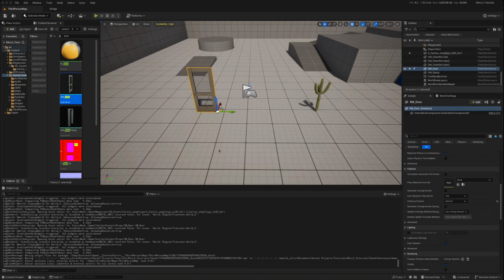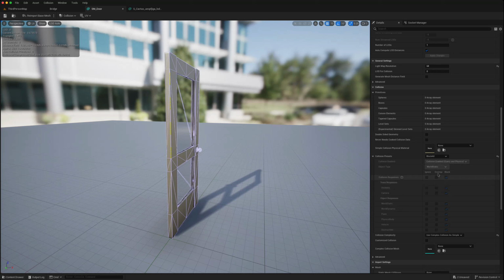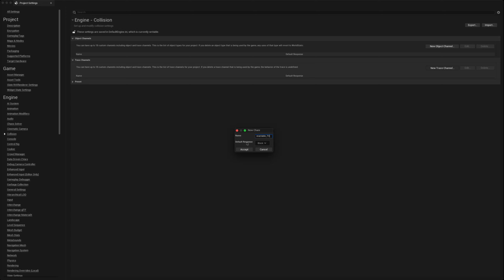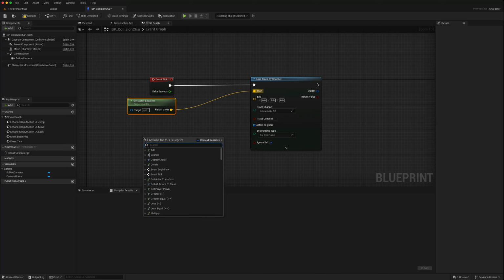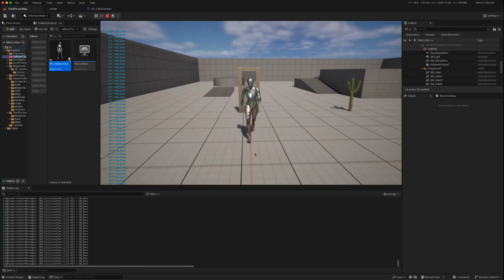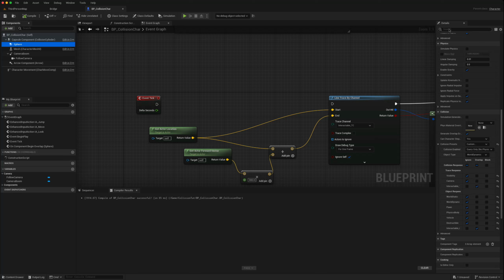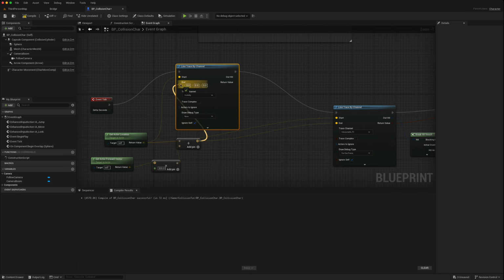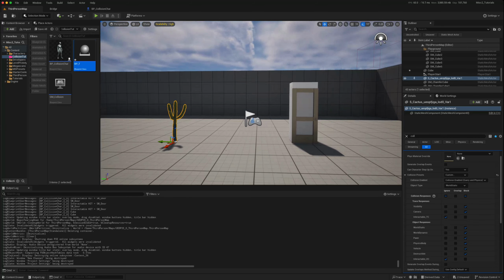Custom Collision Profiles In UE5: Trace Channels, Object Responses and Presets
In this video we look at how Collision Profiles work in Unreal. We look at where these settings are stored in the engine and what they mean.

We'll look at trace and object channels and create our own Collision Presets.

We'll look at how properly set channel responses can reduce the need to cast or branch to identify the collision or traced object.